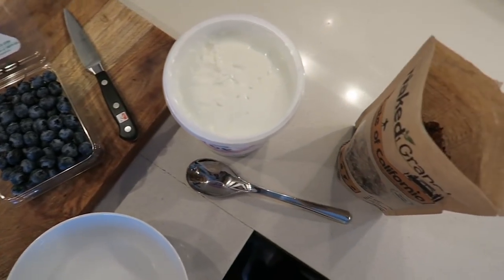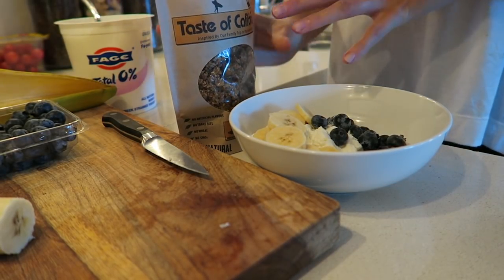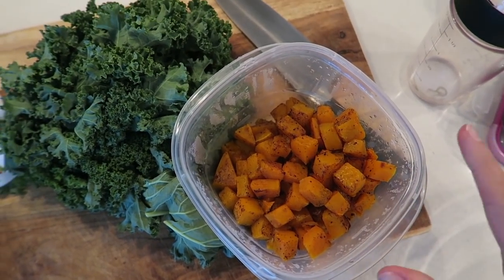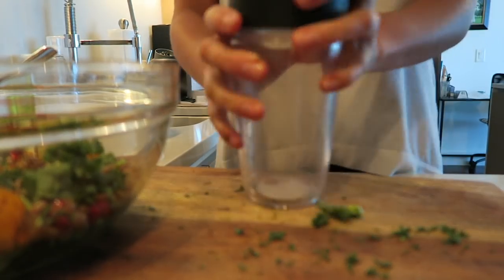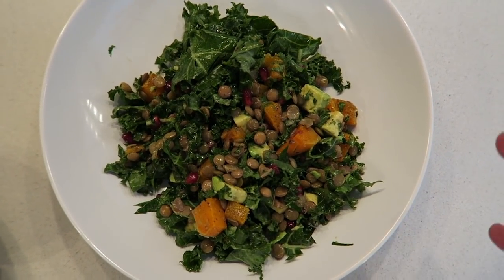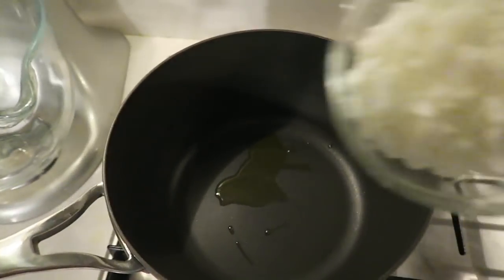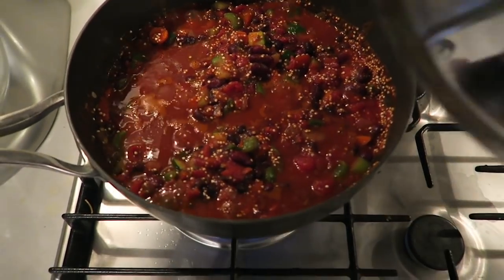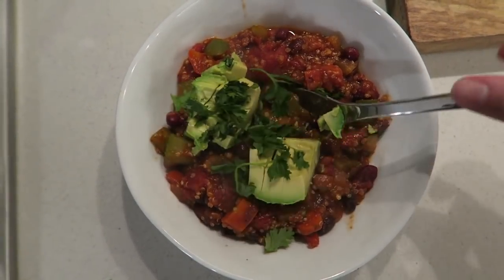What I Ate Today: Episode 4 (Vegetarian!)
Find out what I, the founder and blogger behind Inspiralized, eat in a typical day in this "What I Ate Today" series!

Meal #1 – Greek yogurt bowl with granola, blueberries, bananas and hemp seeds
Meal #2 – Kale salad with pomegranates, lentils, butternut squash and avocado
Snack – Hummus with cucumbers and celery
Pre-gym snack - The rest of my banana and a small handful of almonds (not filmed)
Dessert (not filmed!) - 2 dark chocolate squares + 1/4 cup of dried mango slices

inspiralized

OXO Good Grips Salad Dressing Shaker

Shot and edited by Inspiralized using this camera